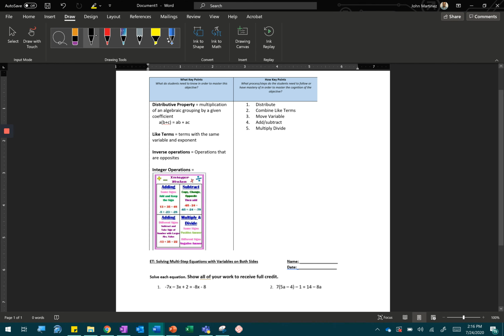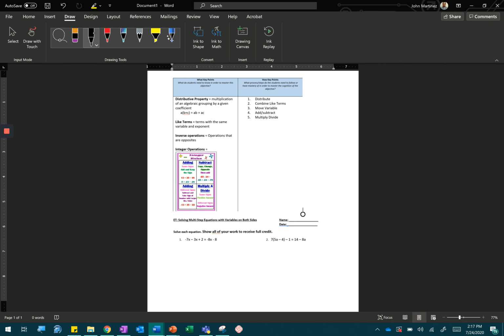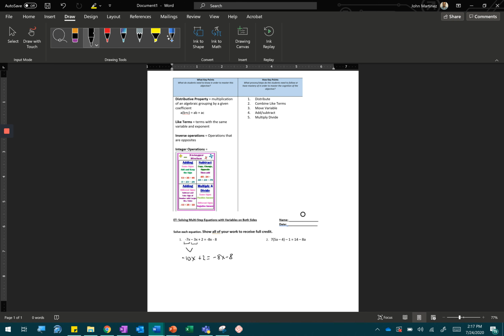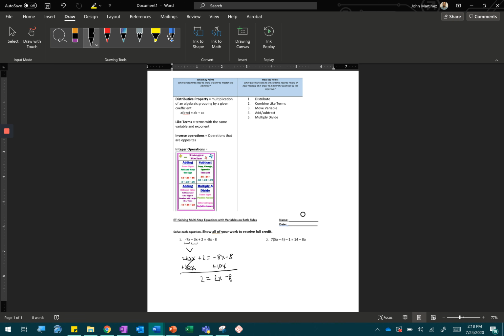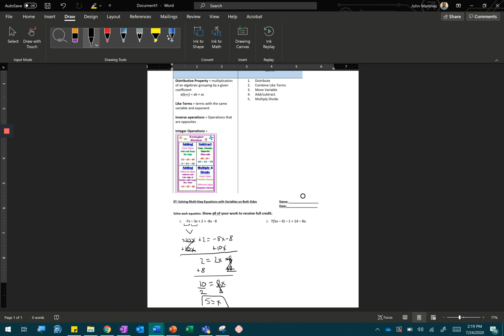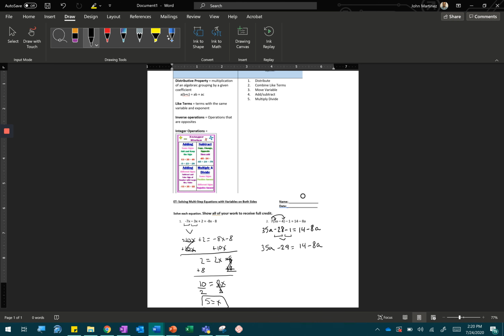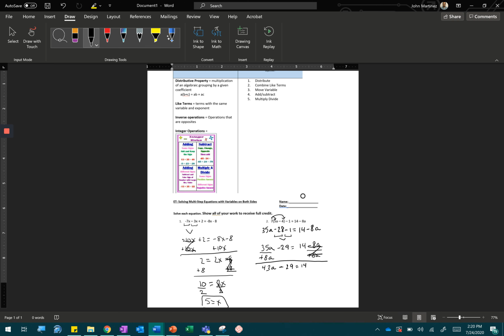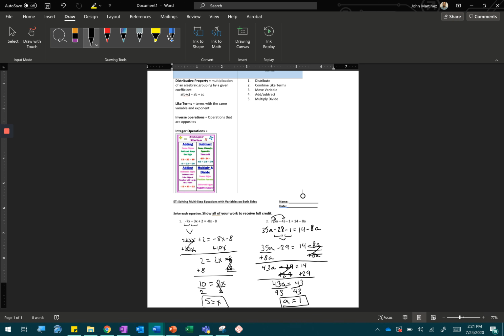Lesson Planning Step 5